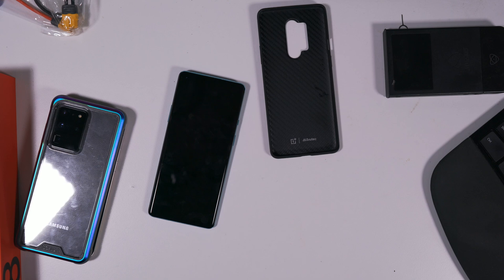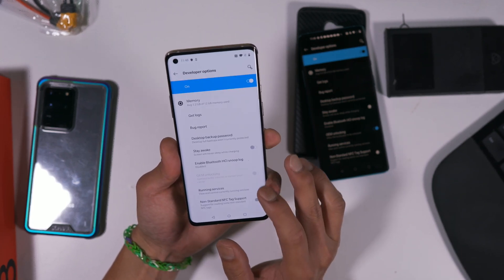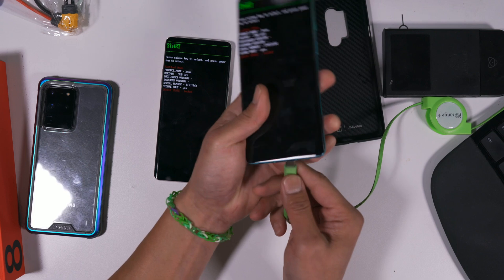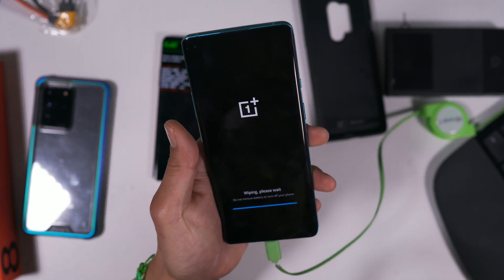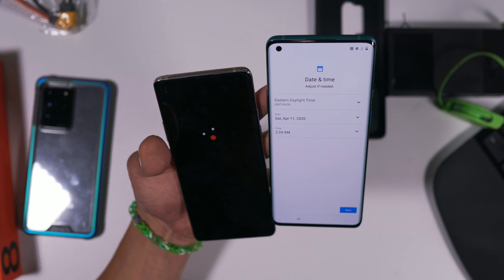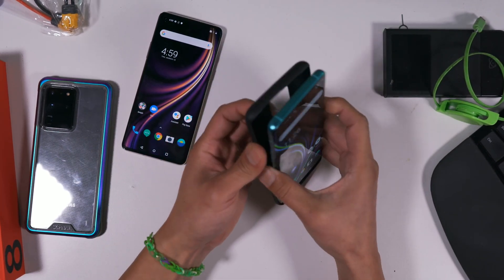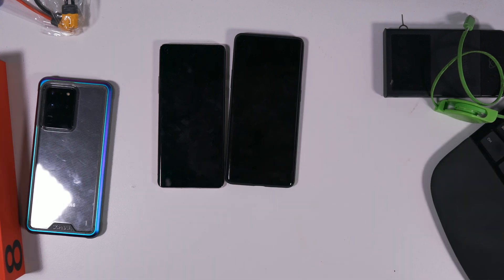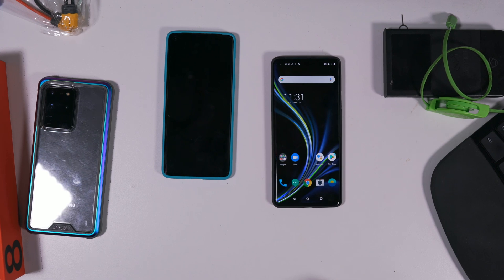How to Unlock OnePlus 8/8 Plus Bootloader LIVE!